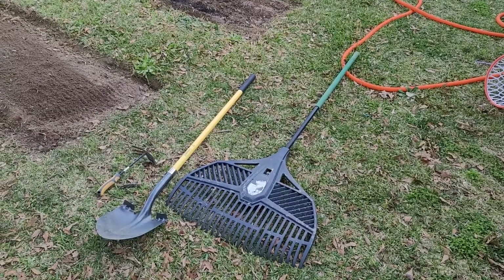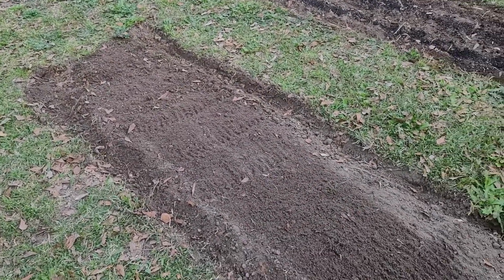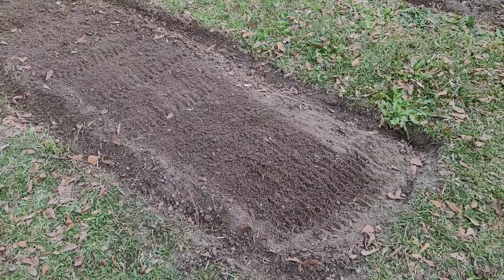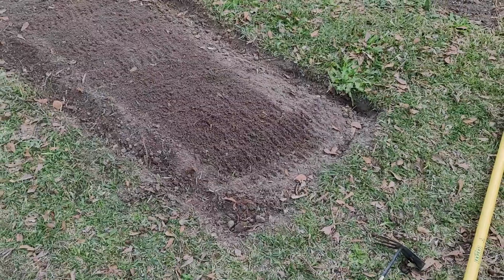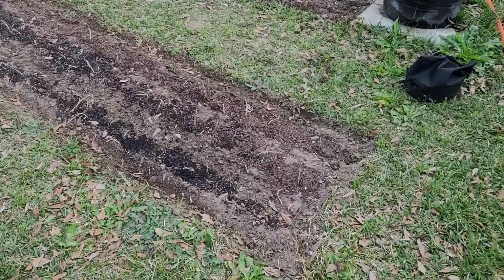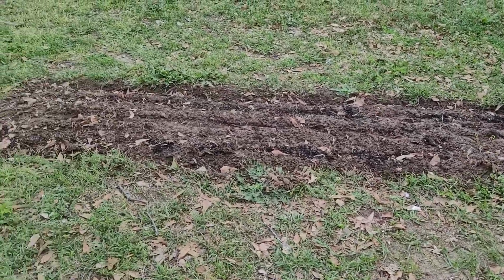March 22, 2022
I am employed full time and the homestead is my weekend hobby. I'm learning so much with my minimum 1% effort. One day all of this work will be second nature to me.
March 22 I chose to spend some time outside working on the garden bed project. I got one more row ready for planting.
I work hard with what I've got. These beautiful gardens I see and dream of are obtainable with hardly any money spend by working hard. I think outside of the norm but aligned with how our ancestors. Use and produce things from God.